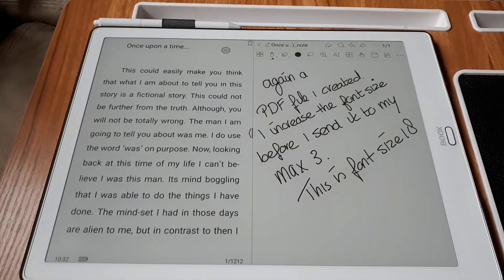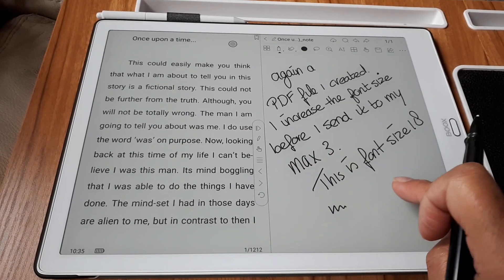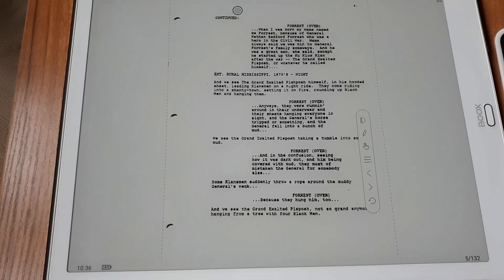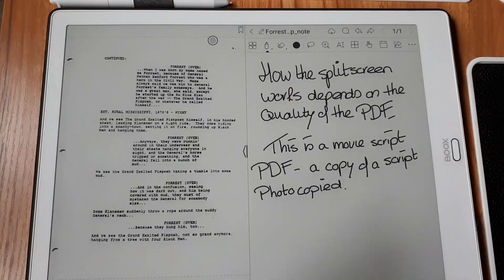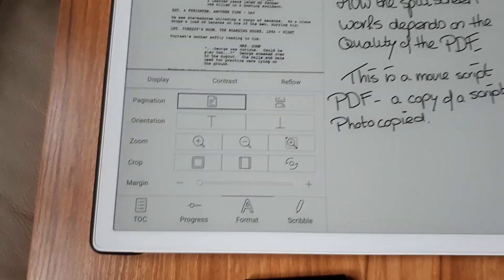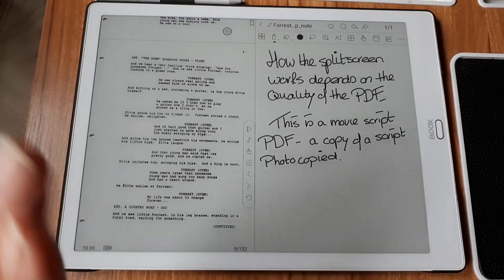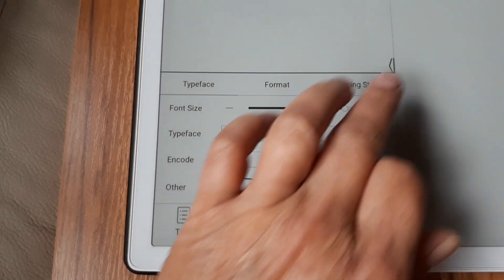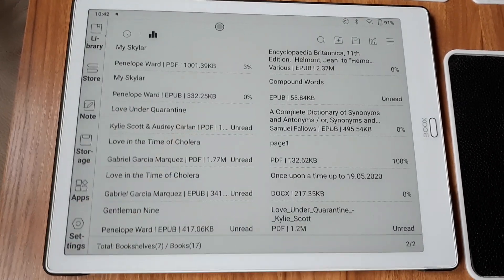E ink: Onyx Boox Max 3. Split screen test.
The Boox Onxy Max 3 has the option to use it with one document open (positioned right or left) and at the same time a notebook for note taking.